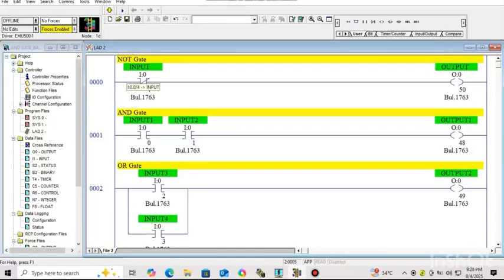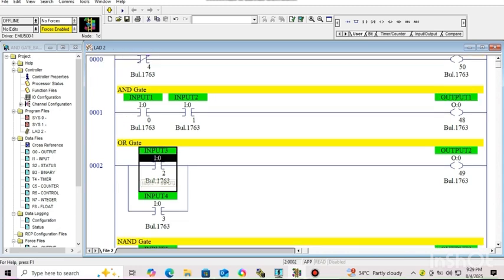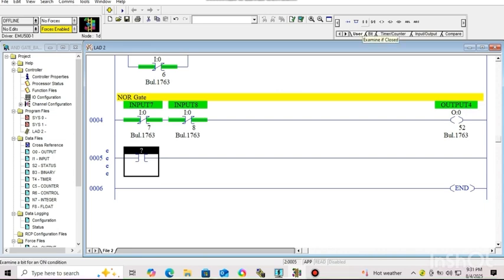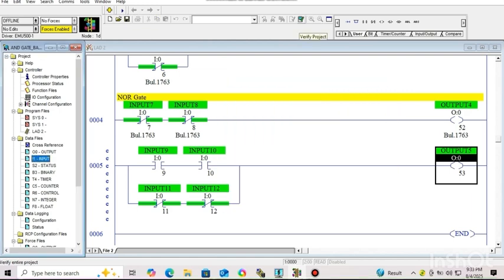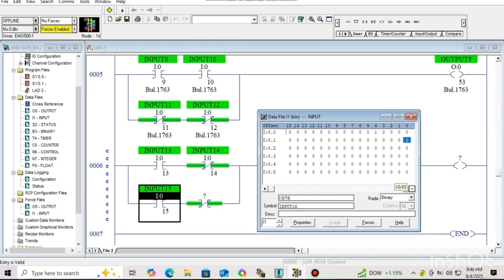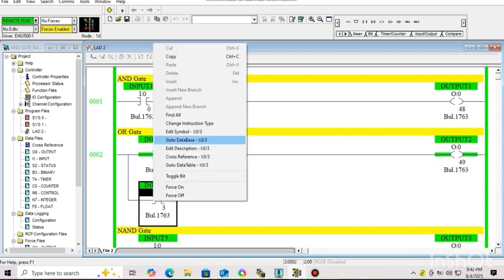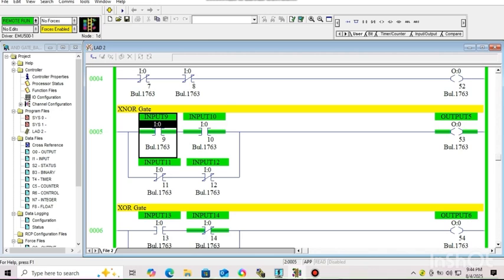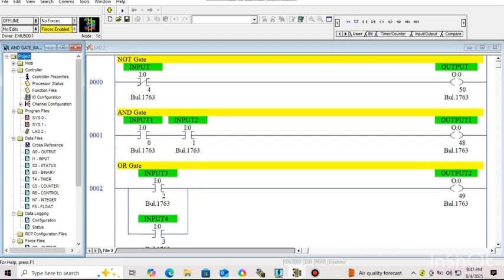PLC BAsic | How To Create Ladder Logic Using The RSLogix 500 PLC Programming